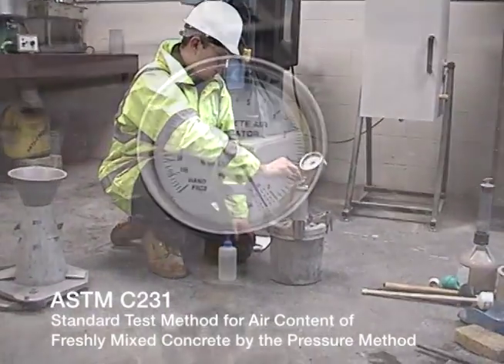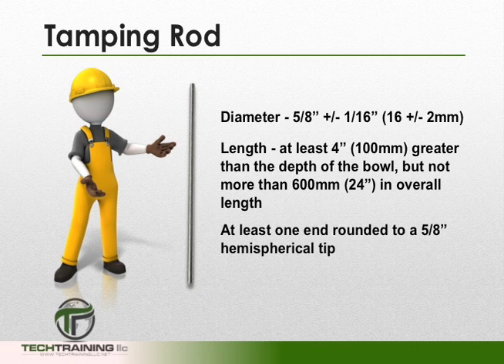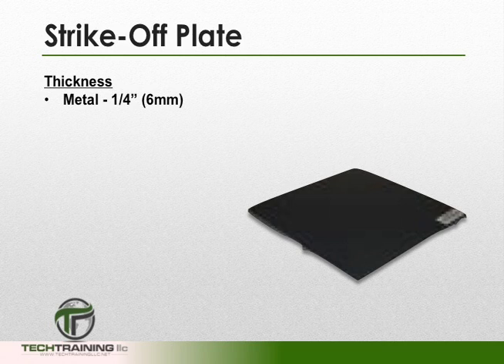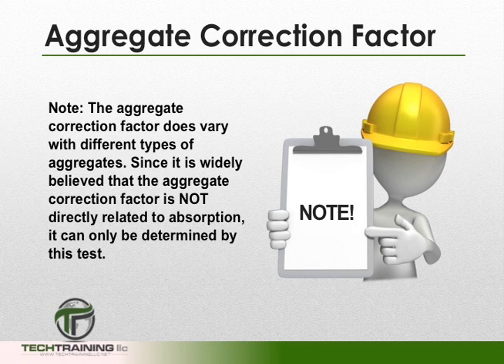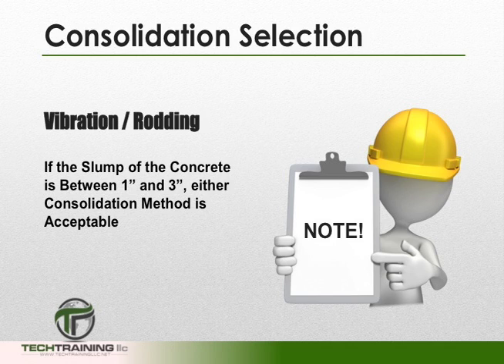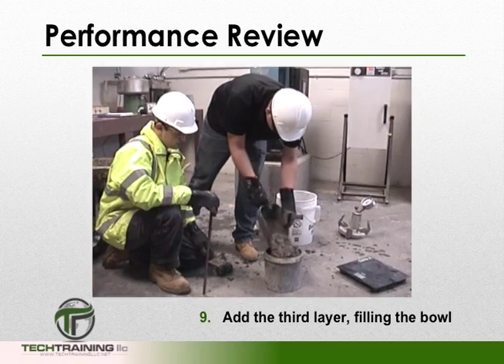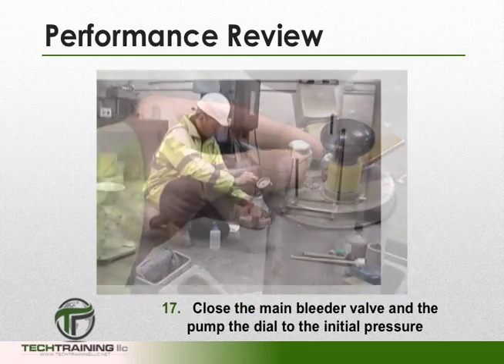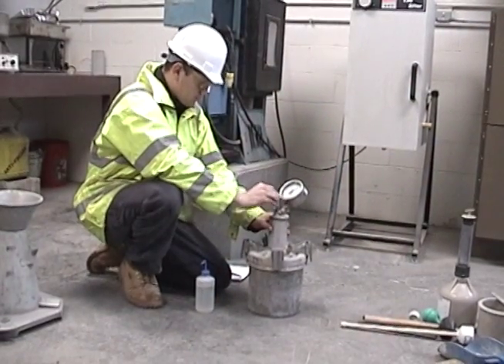ASTM C231 2015: Air Content of Freshly Mixed Concrete (Pressure)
This is one video in a series of 7, that review all of the Fresh Concrete Testing Procedures for Certification.